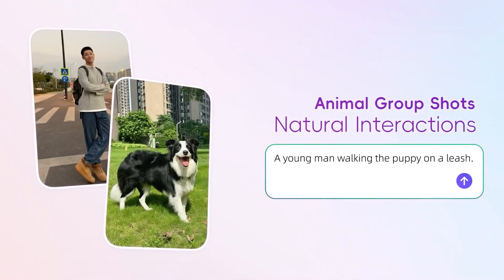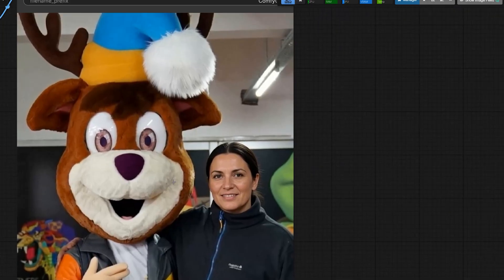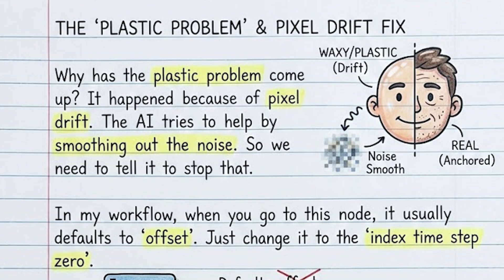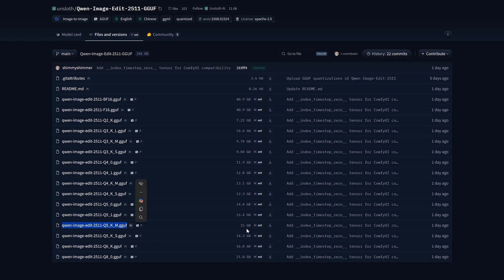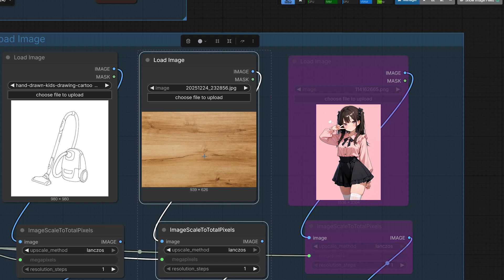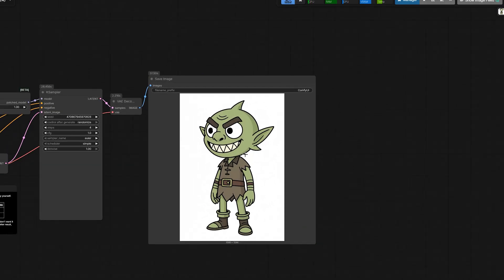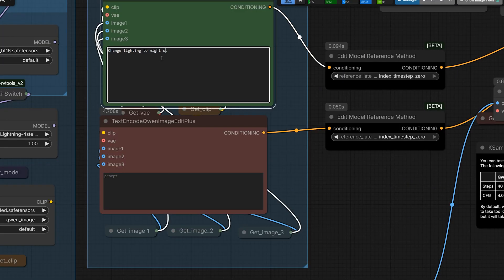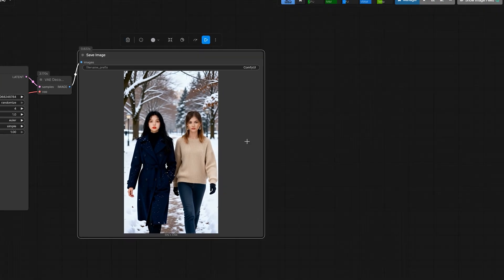The One Node Fix for Qwen Image Edit 2511: Stop Plastic Skin (ComfyUI GGUF)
Qwen 2.5.1.1 just dropped and everyone on Reddit is complaining that it looks like plastic. They are right because the skin looks waxy and the details look fake. But I finally fixed that problem with just a single node change in this ComfyUI workflow.

In this video I am going to show you how to fix the plastic skin issue and anchor your pixels to reality. I also show you how to do impossible 3D edits like rotating a house from a single photo or turning a 2D sketch into a 3D render.

I also explain how to run this on low VRAM graphics cards using the GGUF version so you can use it even if you have an 8GB card.

File You Need To Download